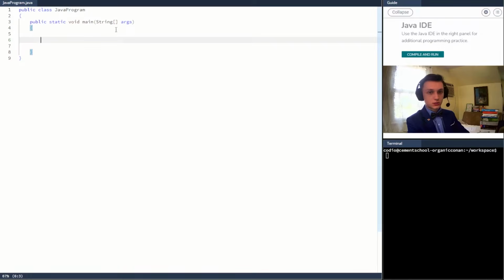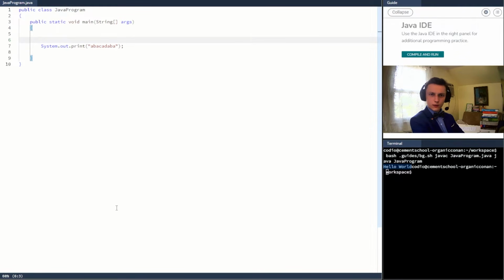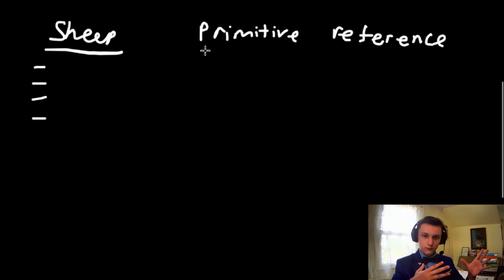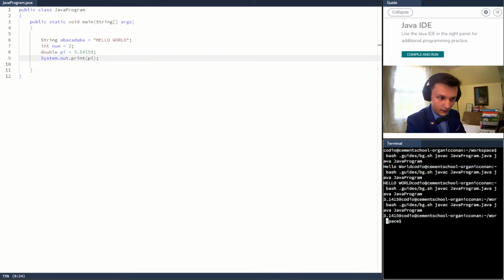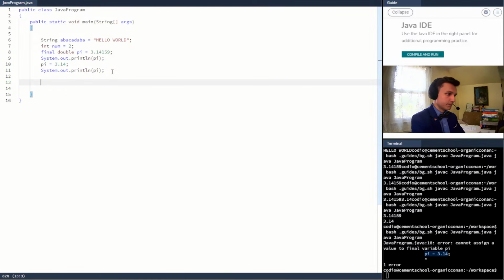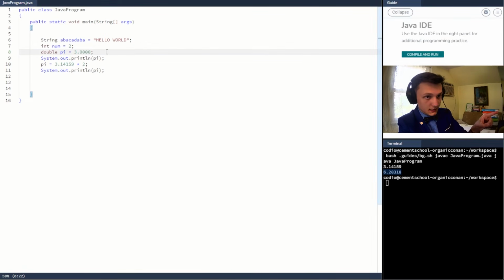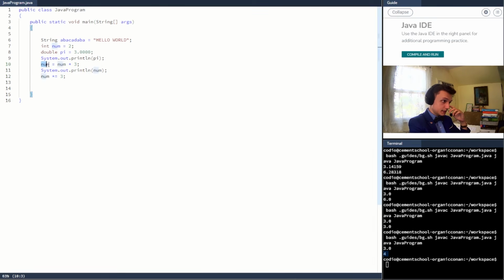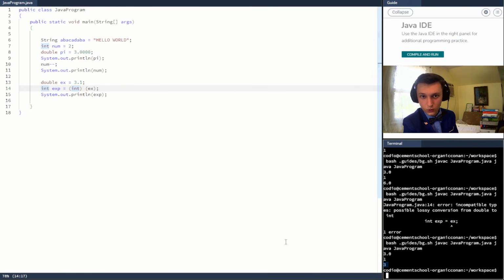AP Computer Science A Unit 1 Review - Primitive Types - Variables - Data Types - Statements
* * This is the 10/10 AP Comp Sci A Review Book I used to get all of my 5's

Before you watch this video all about Unit 1 of AP Computer Science A ( CSA ), be aware that you need a computer with some coding application. This class uses the programming language Java. I will be available in my discord server whenever you guys need extra help with AP Computer Science or any other AP exam for that matter. I took them all. If you need AP practice questions, study guides, private tutoring, or anything else, we can work something out. Never be afraid to message me or reach out to my fantastic community on Discord.

We are going to master things like System.out.print, Strings, String Literals, Variables, Data Types, Integer, Double, Boolean, Primitive Vs. Reference Data types, final variables, arithmetic operators, compound expressions, the equals operator, casting, range of variables, and a whole bunch of other intro to CSA topics.